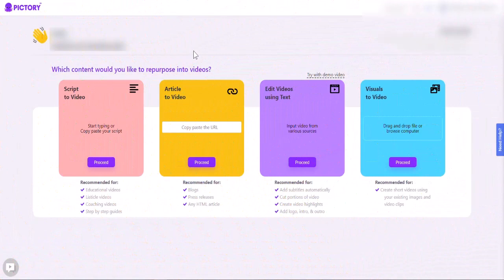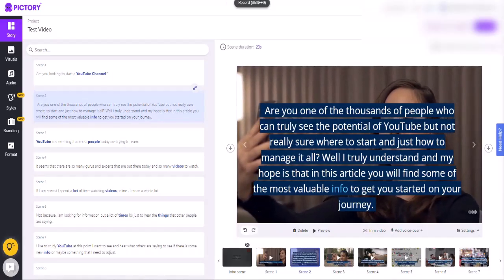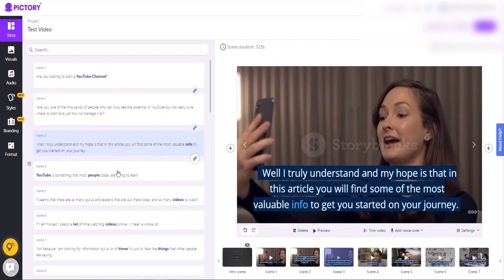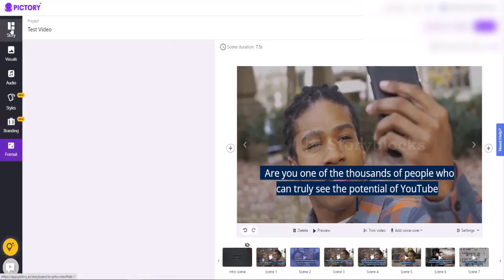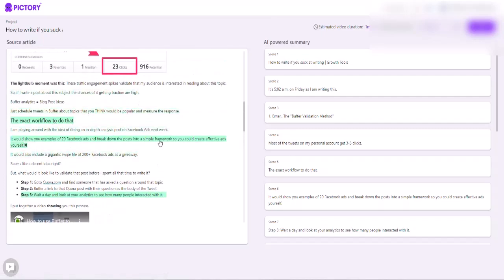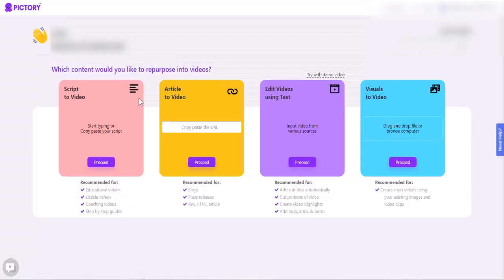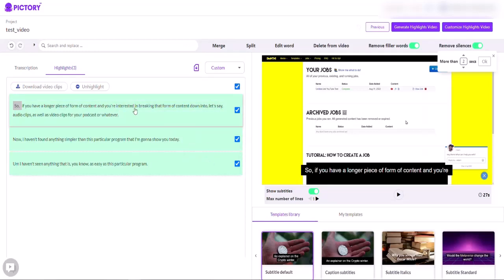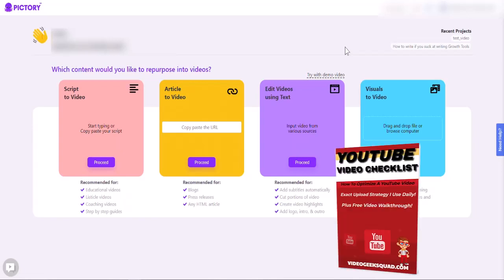Pictory Software Review And Demo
In this Pictory software review video I give you a walkthrough of the Pictory software. And I also give you an understanding of how to make AI Generated videos. Now I recommend that you use your own voice but there are other options. This is a tutorial and review in one video and I will also give you some break down of the video editor and the power of what you can do with the software. This is an AI-powered engine that turns blogs, webinars, scripts, into video.

Also in this Pictory review and tutorial of the video creation and editing software called Pictory, I go over the pricing, the interface, the features and all the different ways that you can actually create videos from this software.

This is a full demo where I show you how to create content in minutes with Pictory. I am walking you through the four parts of the software so that you will get a better understanding of what the software does. I also show you a real example of how to use the software to grab a website address and plug it into the software and let Pictory create a full video for you in seconds. This is one of the best ways to use this software for your content and get  you off to a great start as fast as you can.

 The video is a longer review but it is thorough as I wanted to do a proper demo of Pictory and show its pros and cons Pictory allows you to turn an article into a video. This article to video feature is where it shines! The text and transitions look crisp and pictory really delivers a great video creation software for your content. There were just a couple features that I was not able to review as time did not allow in this pictory review.

When making videos with software you will save time and money. I recommend that you use your own voice but you will be able to save money if you use a service like Fivver.com to create your voice over.

00:00:00 - Introduction to Pictory Software: A Comprehensive Review and Demo
00:02:54 - Navigating the Interface of Pictory Software for Video Creation
00:05:50 - Creating Engaging Scripts and Storyboards with Pictory Software
00:08:52 - Customizing Visuals and Audio for Your Videos in Pictory Software
00:11:35 - Adding Branding Elements and Final Touches Using Pictory Software
00:14:30 - Extracting Key Messages from Articles to Create Videos with AI
00:17:15 - Editing and Enhancing Existing Videos with Subtitles and Highlights
00:20:17 - Final Thoughts on Pictory Software and Its Video Editing Capabilities

💥M E N T I O N S & 🔗 L I N K S ☛ To Get Updates and Go For YouTube Checklist Also